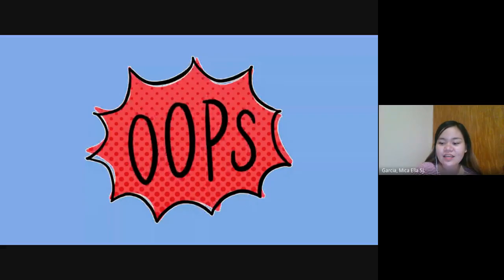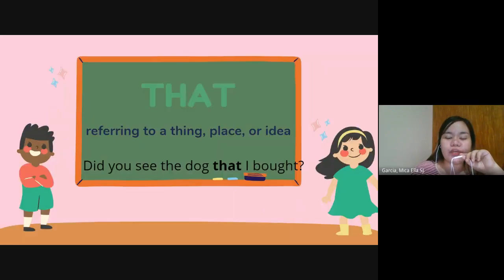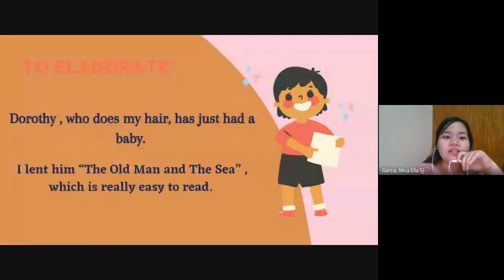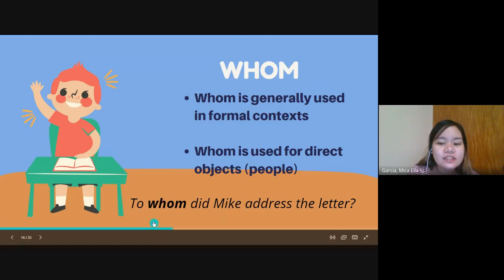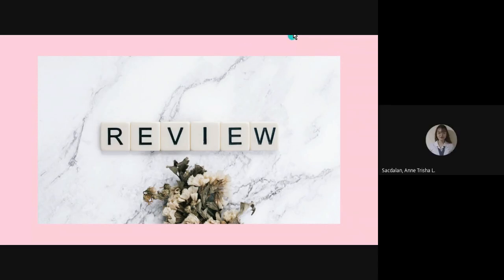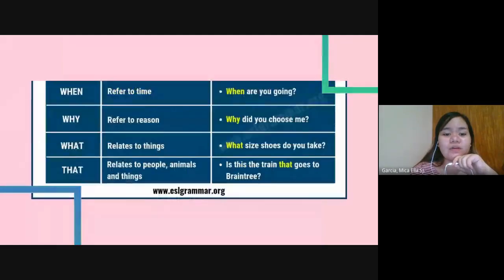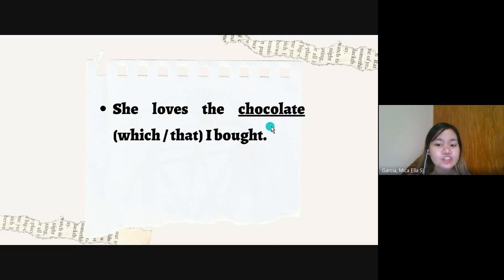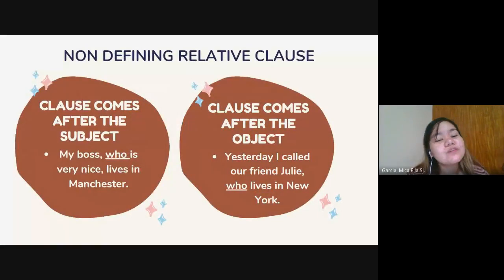RELATIVE PRONOUNS AND RELATIVE CLAUSES (Rules) - Garcia, Mica Ella